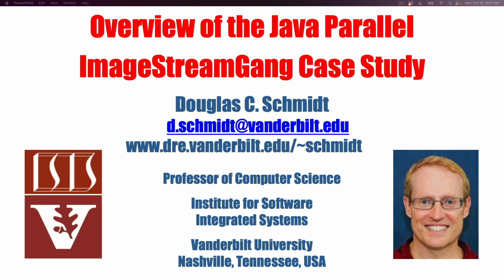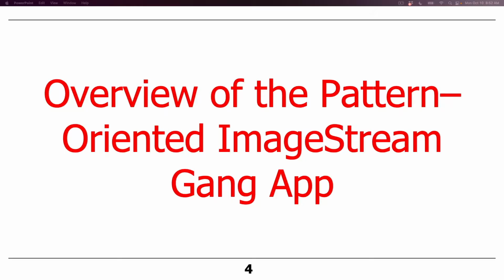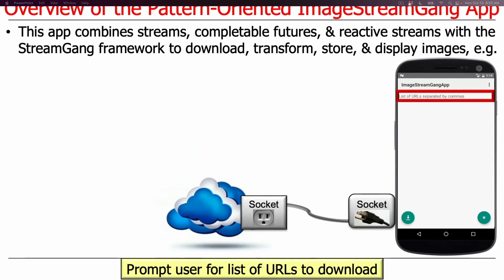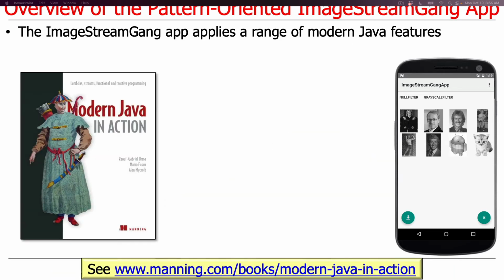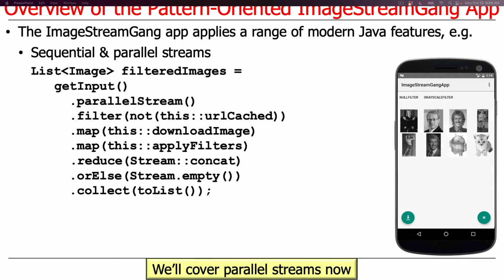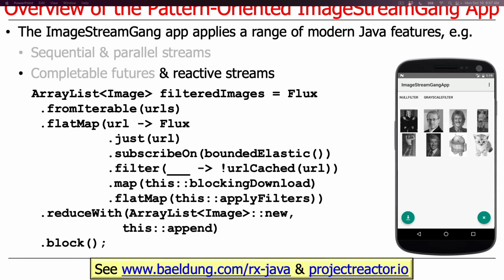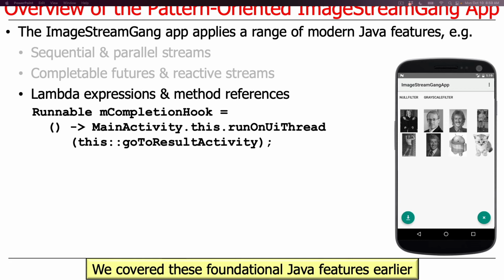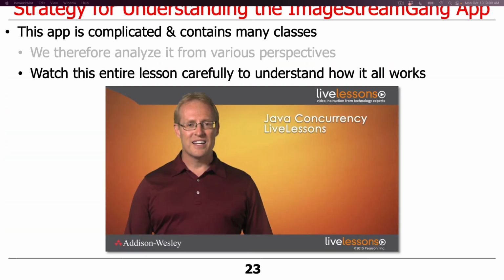Overview of the Java Parallel ImageStreamGang Case Study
This video describes the purpose of the ImageStreamGang app, which combines streams, completable futures, & reactive streams with the StreamGang framework to download, transform, store, & display images.

'All the code shown in this video is available in open-source form